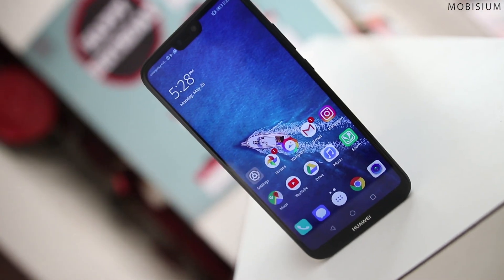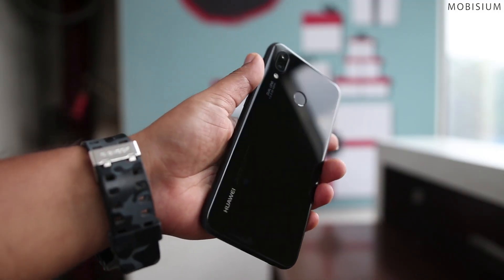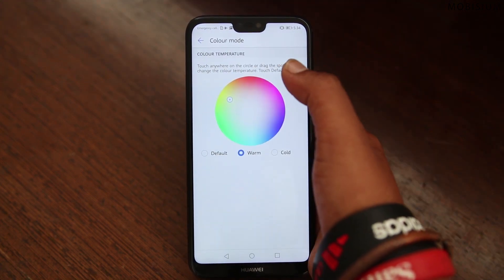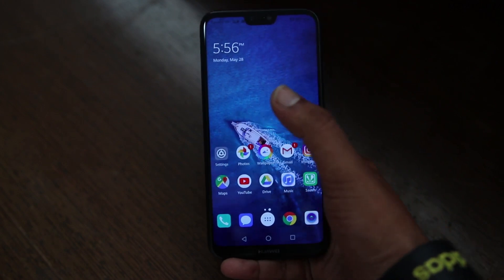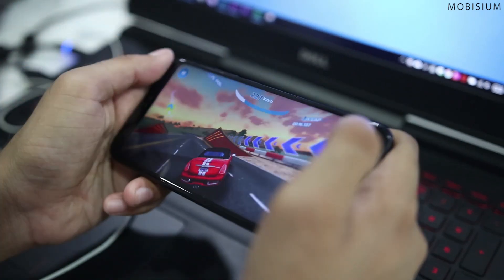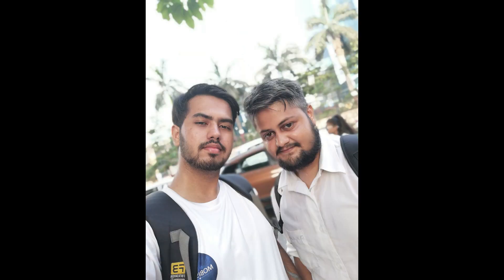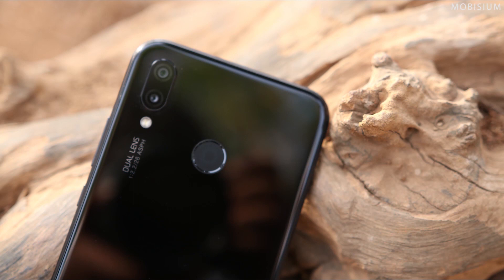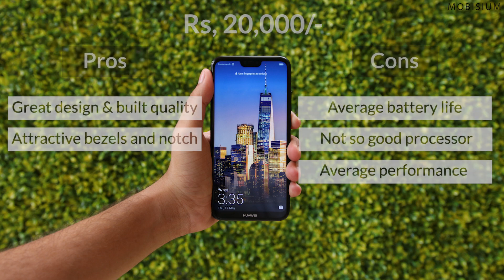Huawei P20 Lite Full Review: Good Phone But Bad Price!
Huawei P20 Lite camera samples are not as good as P20 Pro. Front camera samples are great but the rear will not impress you enough.

Huawei P20 Lite Sound Quality: Not that great at the high volume level

The loudspeaker will not impress you much, it’s not loud enough and the lows are absent on max volume but on the contrary, the sound in earphones is amazing. Huawei is using an audio component to produce a rich sound.

Huawei P20 Lite Display comes with Full HD Plus and 19:9 Resolution:

The plus in Full HD resolution is for the extra pixel which makes the screen taller. There is also an option to change the color from warm to cold and from HD Plus to Full HD plus Resolution. The corner of the screen is awfully rounded which can cause some trouble when viewing a full-screen picture.
The bezels are in inconsistent proportion. Some bezels on the top, minimum bezels on the sides and thick bezels at the bottom. And just like the other manufacturers, Huawei has also provided a setting where you can hide this notch if you are not a fan in exchange for some screen real estate.

Battery Life and Charging time: Does it support Wireless Charging?

It has a battery life of 8-10 hours with moderate usage which is not that great. After heavy usage, like I was testing camera, processor, and used the internet, it ended up like for just 7-8 hours. Even though the phone comes with glass back, it is disappointing that Huawei P20 Lite does not support wireless charging. And charging this phone almost took 2 hours. So, in battery life and charging time, P20 Lite is quite average.

Huawei P20 Lite comes Kirin 659 Processor with AnTuTu Benchmark of 86636. This is the same processor used in Honor 9 Lite and Honor 7x which are Honor’s low budget smartphones.

Huawei P20 Lite Front Camera comes with 24 MP and f/2.0 Aperture. Camera Samples are sharp with enough details. The portrait mode is also hit and miss, the edge detection on object works perfectly well but on something as complex as a human face, it doesn’t work as expected but I think this can be improved in future software updates. The low light selfies were not that great and for some obvious reason, portrait mode doesn’t work in low-light. Here are some more Camera samples:

There is a dual camera setup at the back with 16MP f2.2 aperture and 2MP of the depth sensor with LED Flash. Rear Camera samples are quite sharp and hold the detailing.  The color accuracy is great and it has a good dynamic range.  The portrait mode works well but not better than other phones in this price segment.  Edge detection is average and could have been better. Low light images are not that great. There is noise in the image and picture is slightly over sharpened.

So, is it worth buying Huawei P20 Lite?

So, at Rs. 20000, you get a phone with great design and built quality and also an average battery life. But not so good processor and camera quality. So, if you are one of those who likes attractive bezels and notch you should totally go for this phone. But if performance is something which matters to you then there are definitely better phones out there in the market.

Our YouTube Gears:

Canon 80D
Sigma 18-35mm Lens
RodeLink Wireless Filmmaker Kit
Lenovo ThinkPad P50
Dell Inspiron 7567